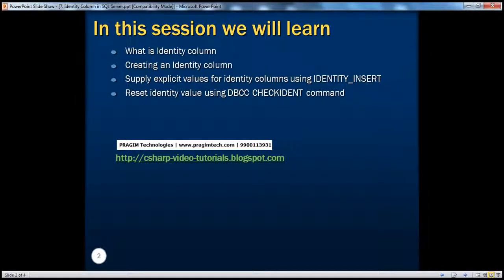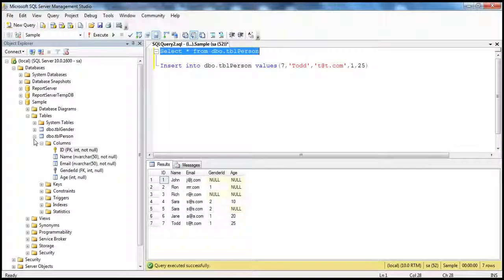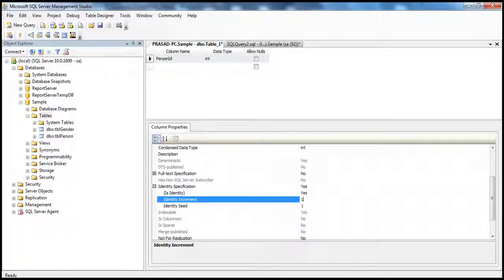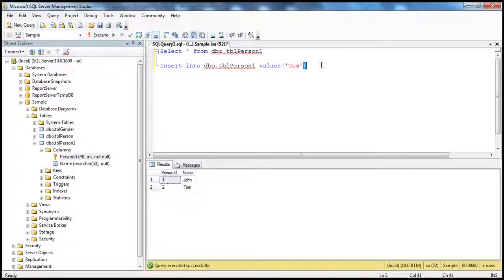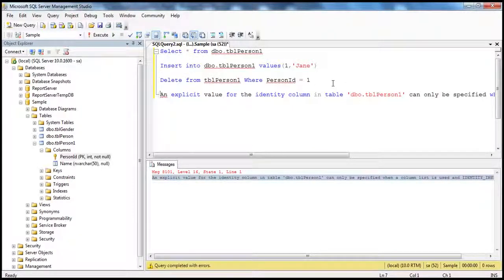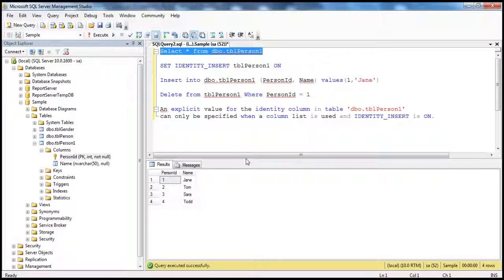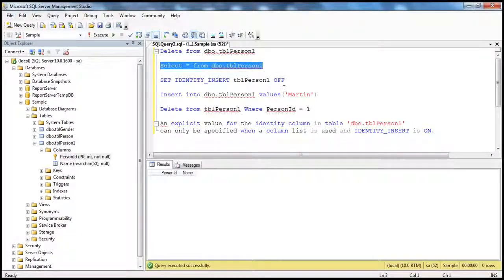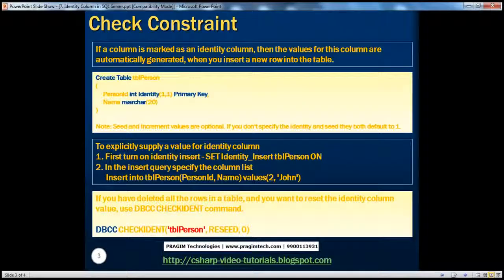Identity Column in SQL Server Part 7